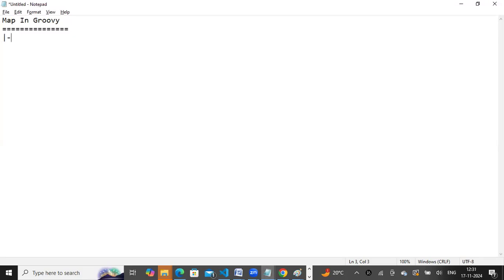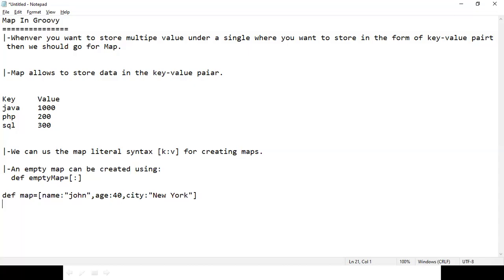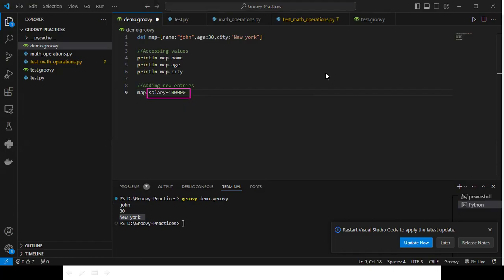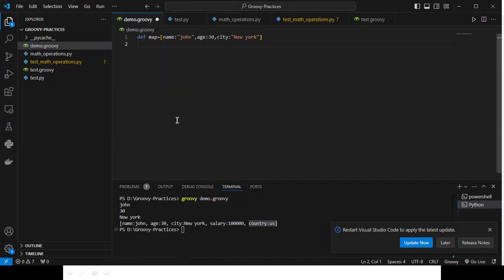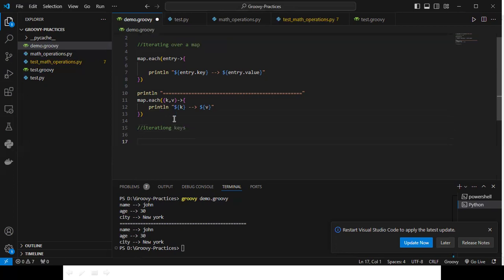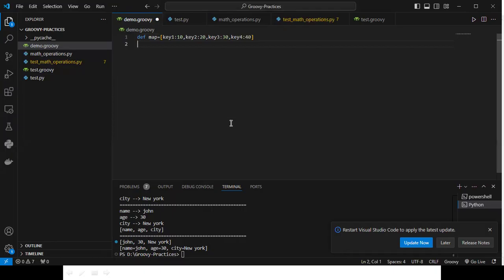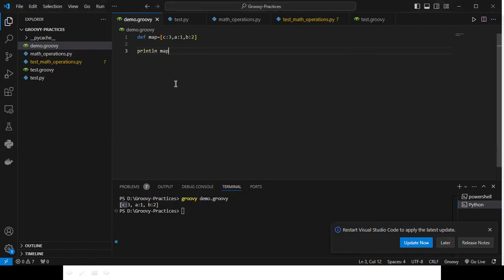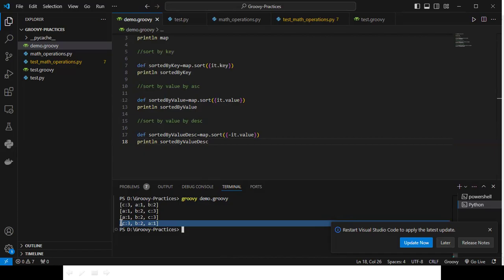Map in Groovy